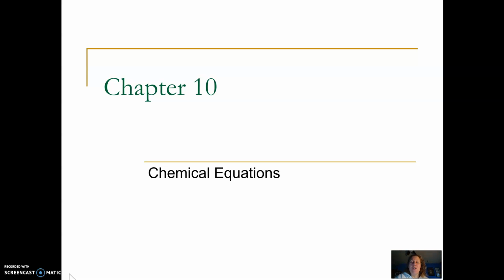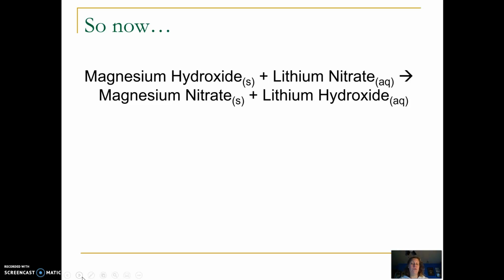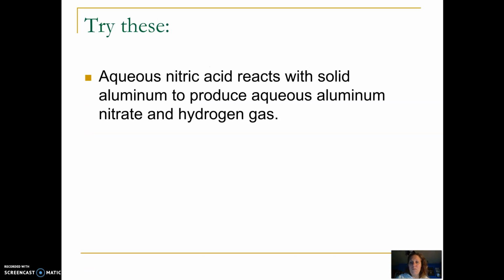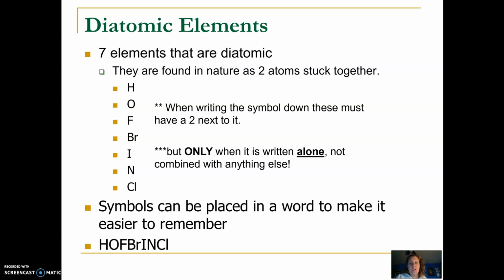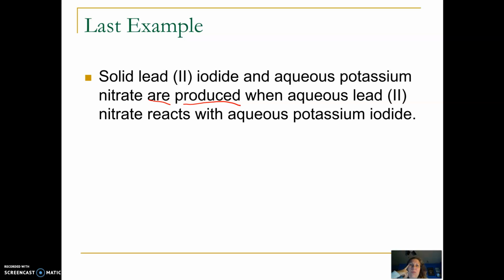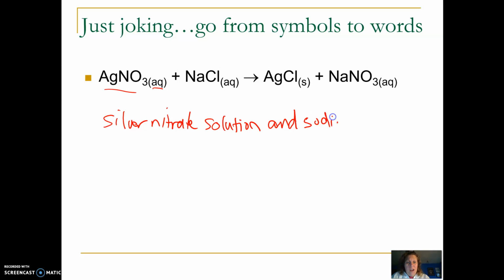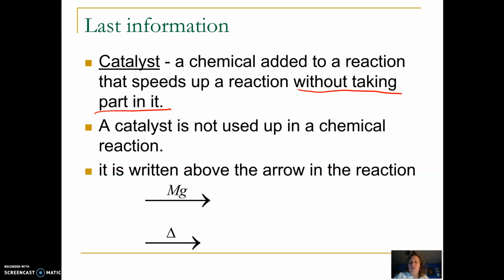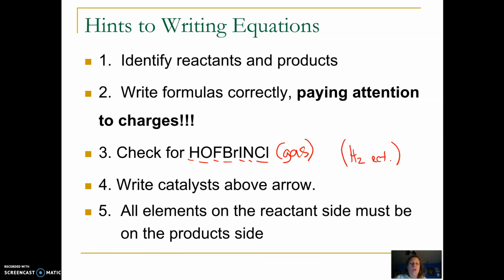Writing Chemical Equations